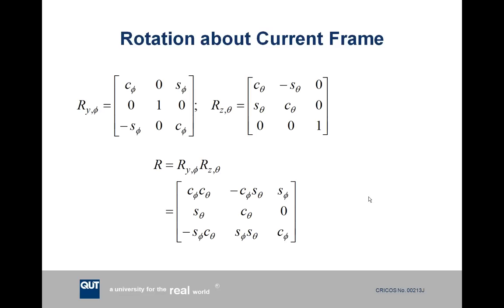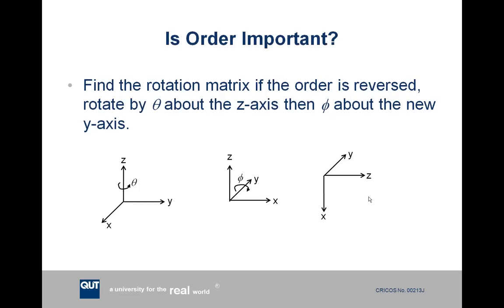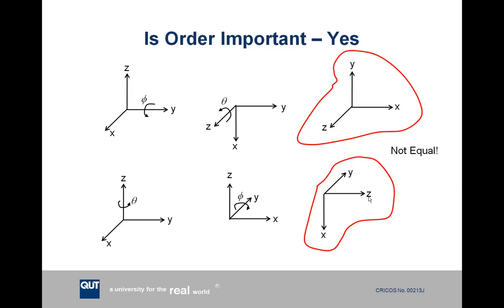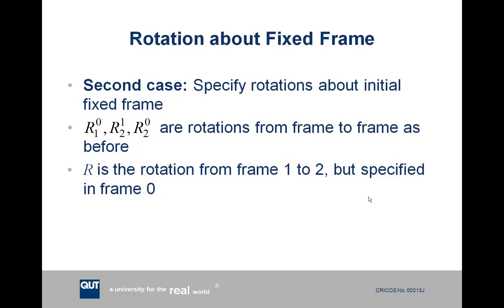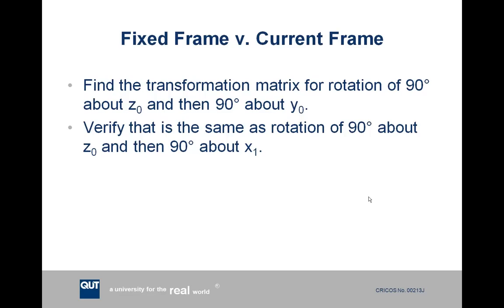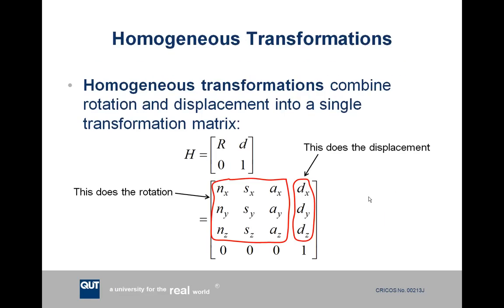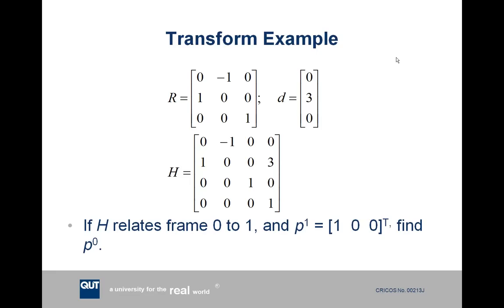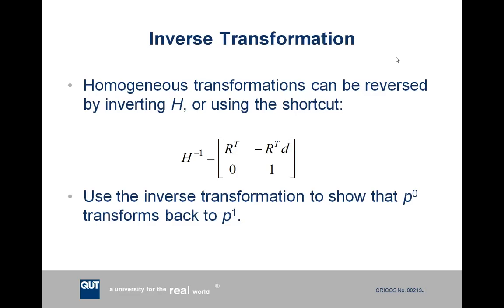Transformation Matrices Part 3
Lecture 2 -- Transformation Matrices Part 3
for
Introduction to Robotics ENB339

Queensland University of Technology
Video lecture by Michael Milford
Copyright Gordon Wyeth and Michael Milford